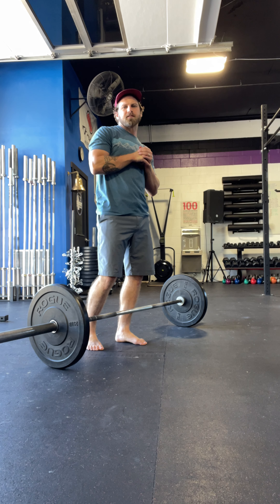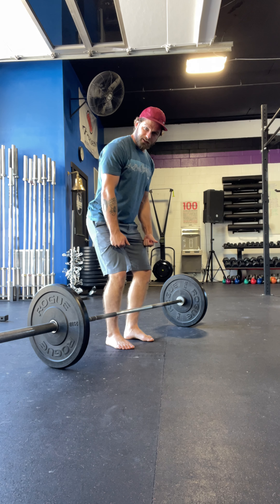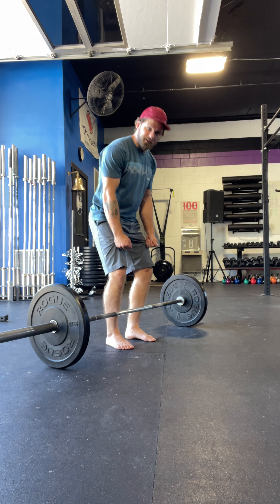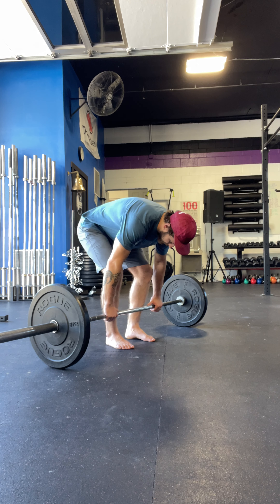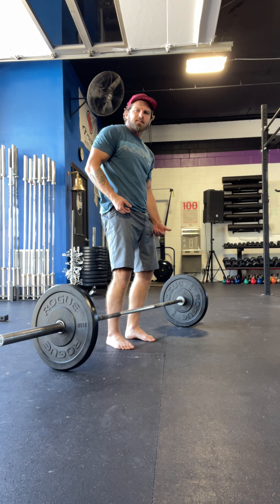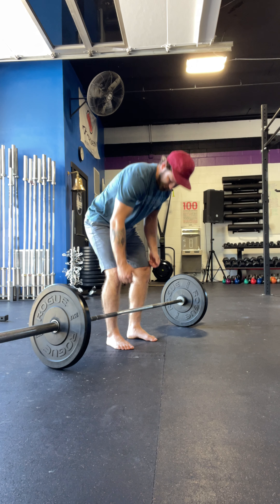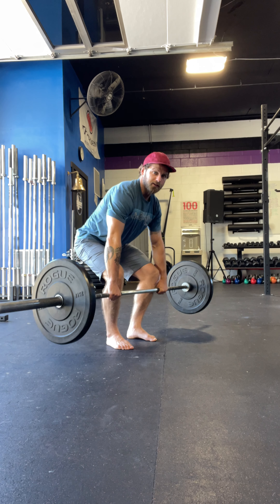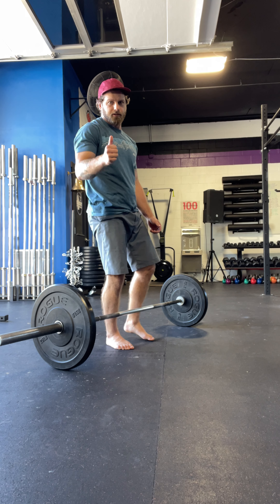My Top 2 Deadlift Tips